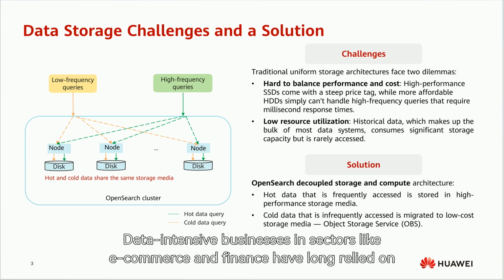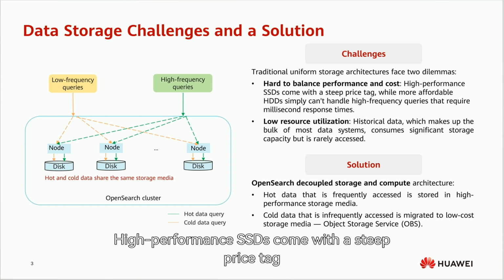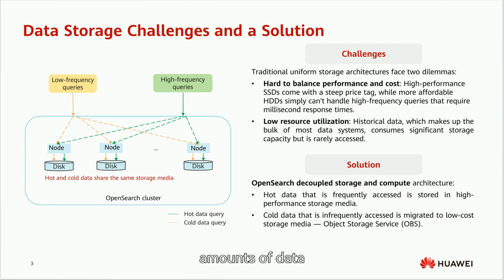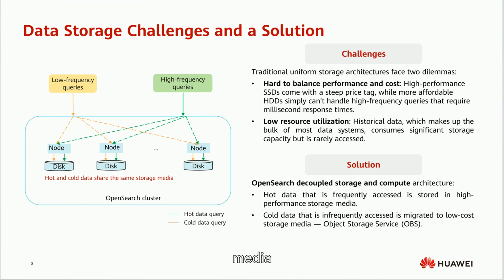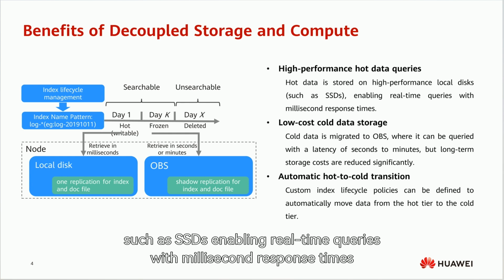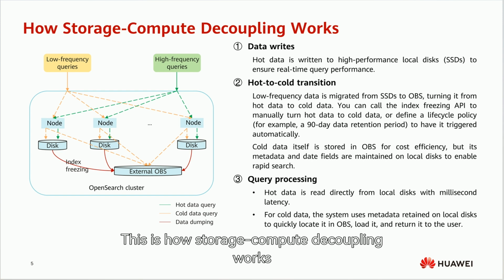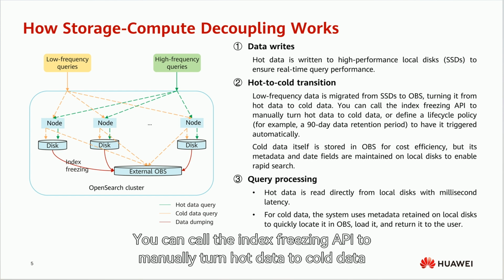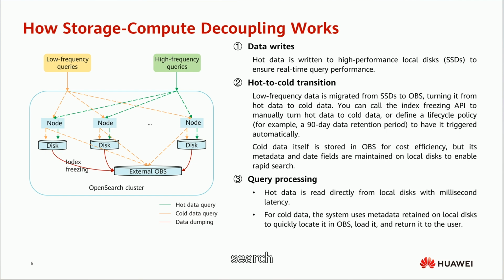Cloud Search Service (CSS): OpenSearch Storage-Compute Decoupling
To support high-speed, real-time queries while lowering the cost of storing massive amounts of data, Huawei Cloud CSS introduces storage-compute decoupling for OpenSearch clusters.